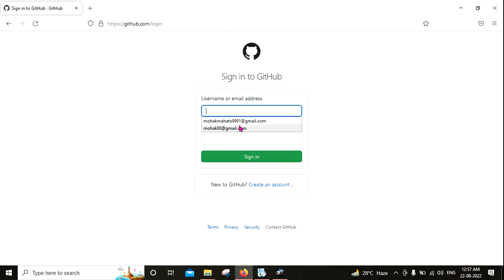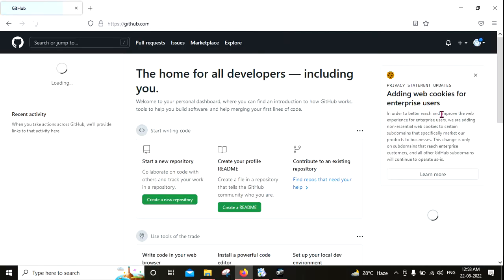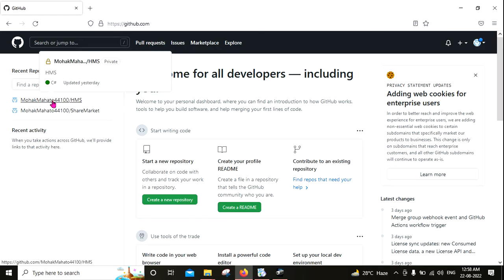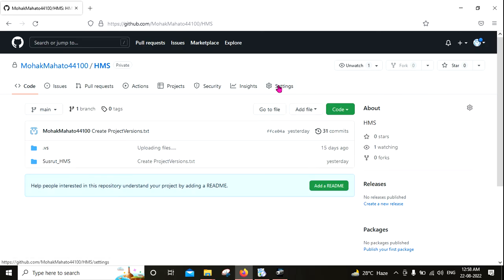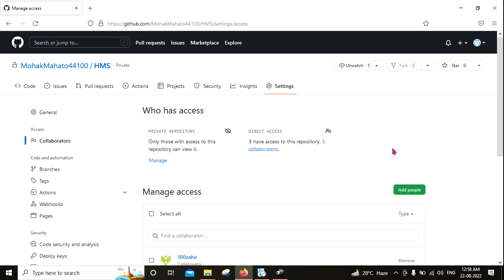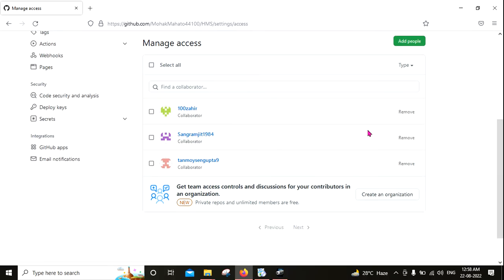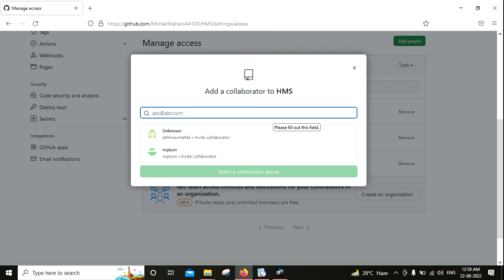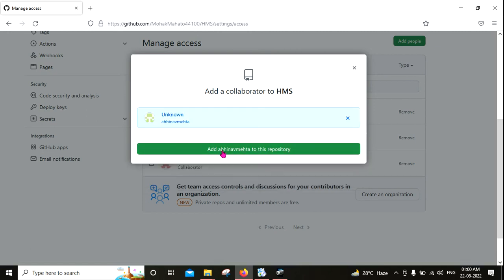How to give permission to your team members in github repository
How to add collaborators to your github repository.